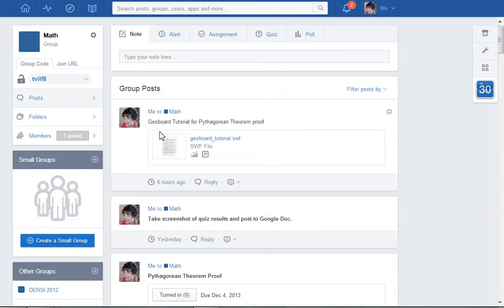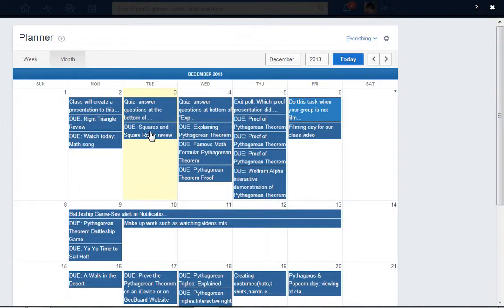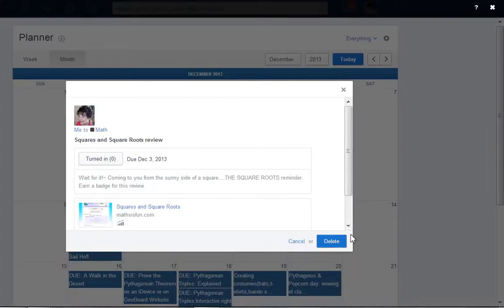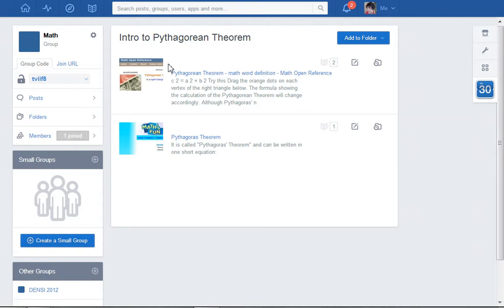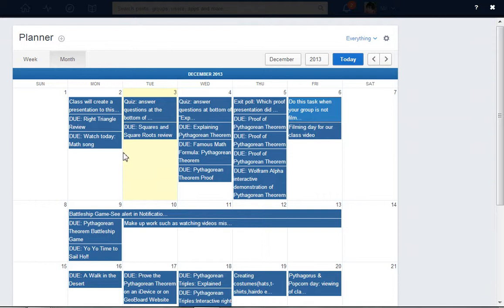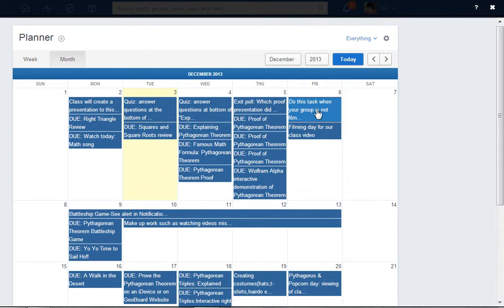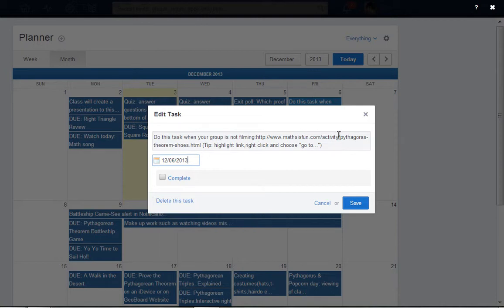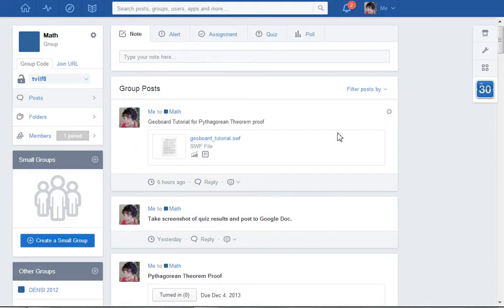Edmodo demo for Emerging Trends and Technology Class